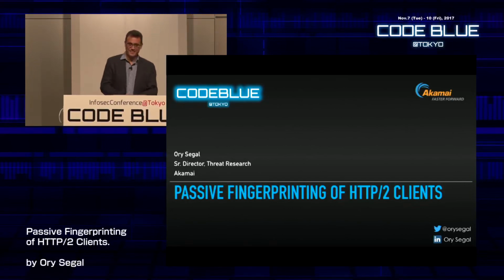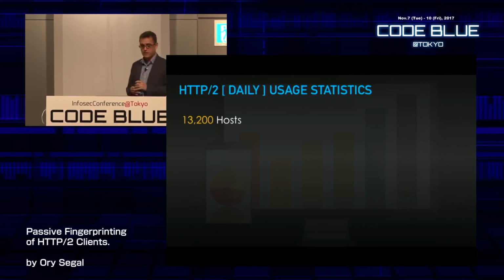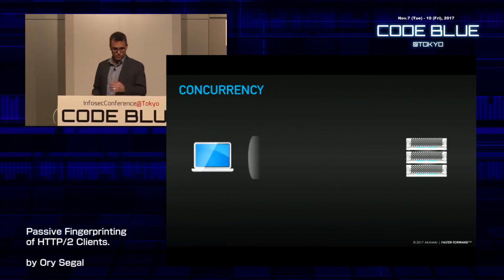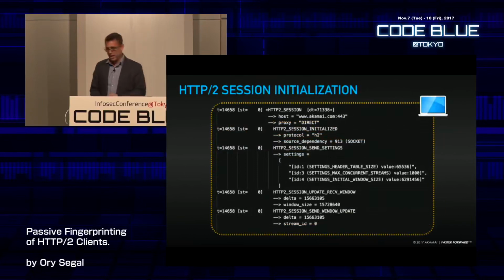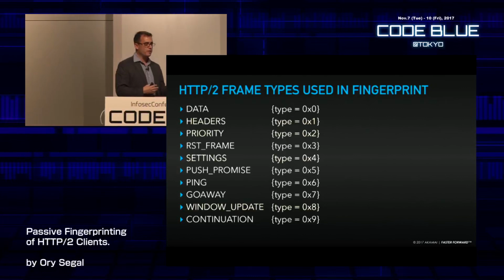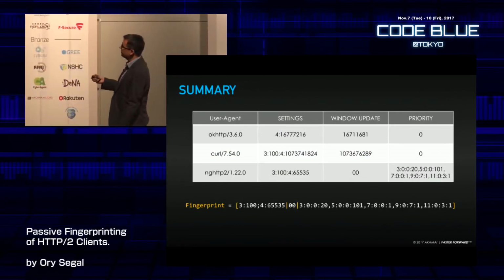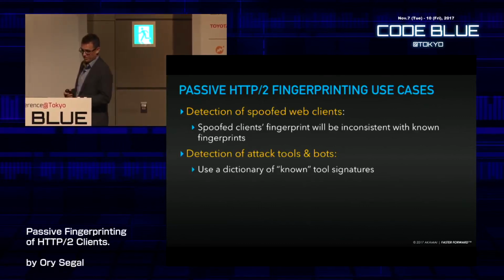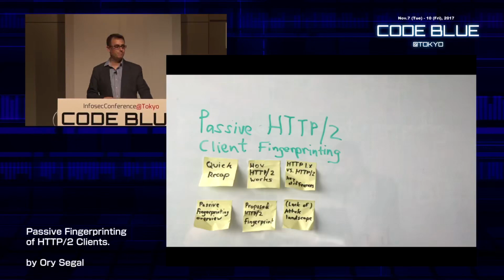CB17 Ory Segal Passive Fingerprinting of HTTP 2 Clients